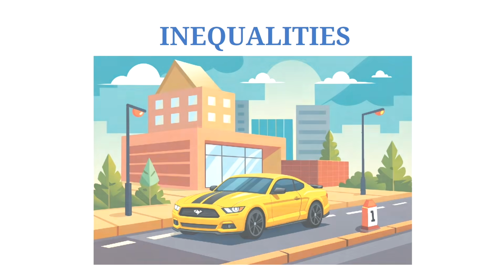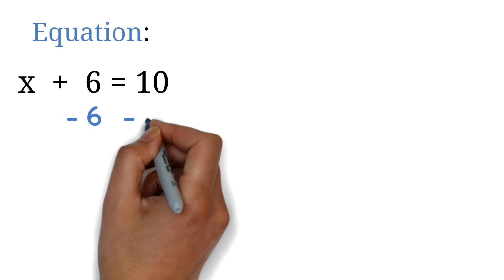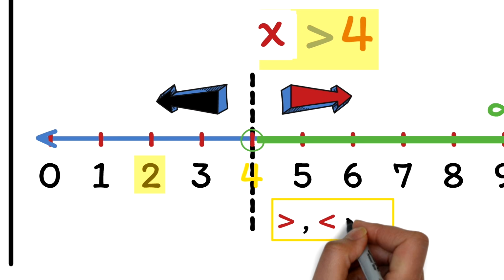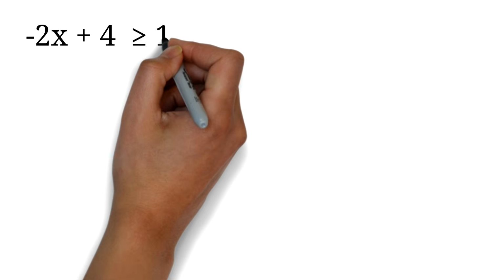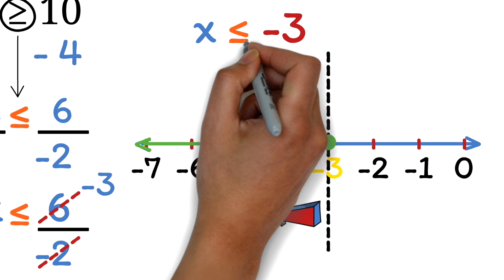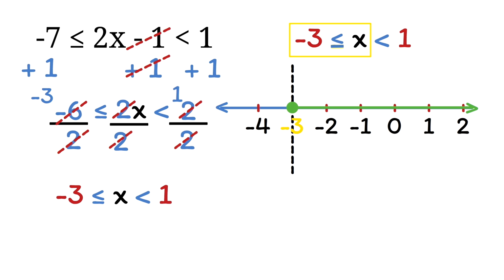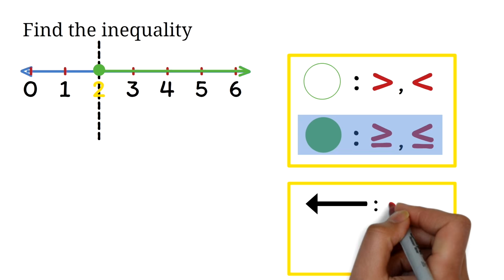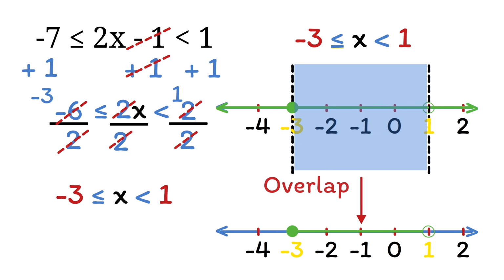How to Solve and Graph Inequalities | Algebra 1 Tutorial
Master the basics of mathematical inequalities with this step-by-step guide! In this video, we break down what inequalities are, how they differ from equations, and the best techniques for solving and graphing them. Whether you're dealing with one-step, two-step, or complex compound inequalities, we’ve got you covered.

In this video, you’ll learn: ✅ The difference between equations and inequalities. ✅ How to use the symbols:  ✅ The "Gold Rule" for multiplying or dividing by negative numbers. ✅ How to graph solutions using hollow vs. closed circles on a number line. ✅ How to interpret and write inequalities from a graph.

Solving inequalities is a fundamental skill in algebra—let's make it easy!

Get Our Premium Algebra Course -- ultimate-algebra.com
Over 200+ videos with quizzes, covers pre-algebra, algebra 1 and algebra 2.

Get step by step videos, covering everything you need to Pass.
Practice Test, VIP community and More.